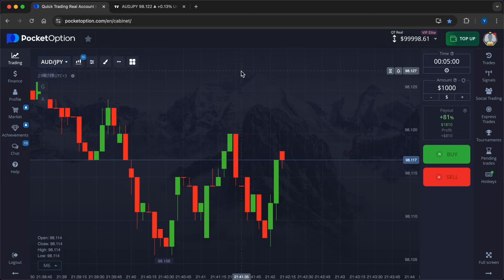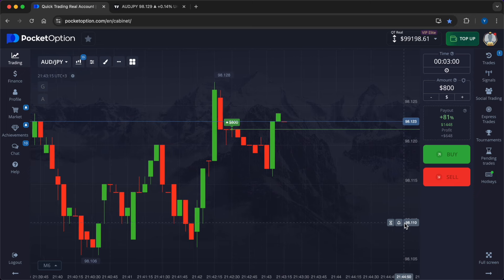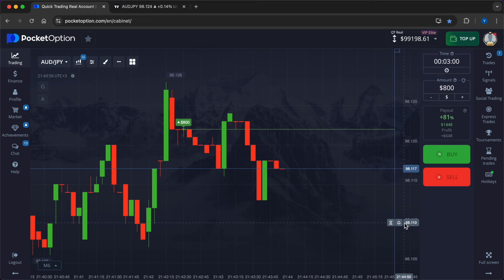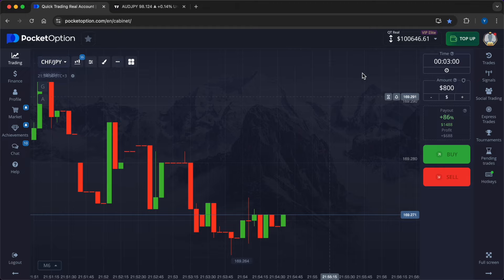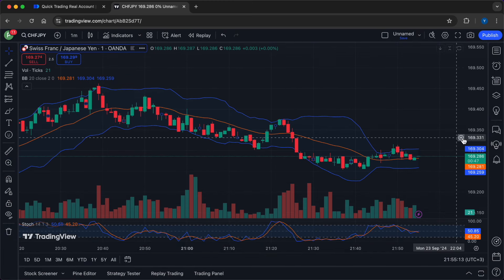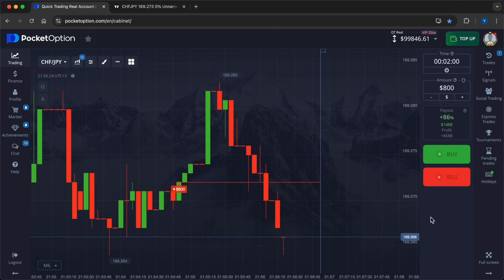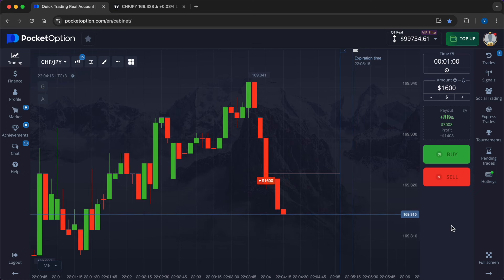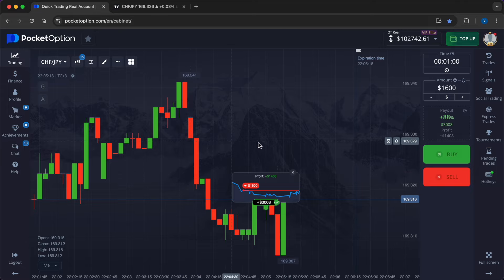Binary Options Trading Strategy! Free Trading Bot for Pocket Option 2024! Binary Trading! Binary Bot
❗Absolutely FREE Trading Bot for my Subscribers NOW❗BINARY OPTIONS 2024   TRADING 2024  POCKET OPTION 2024

On my YouTube channel where we speak about things like:
binary trading
pocketoption
pocket option
binary option
binary options